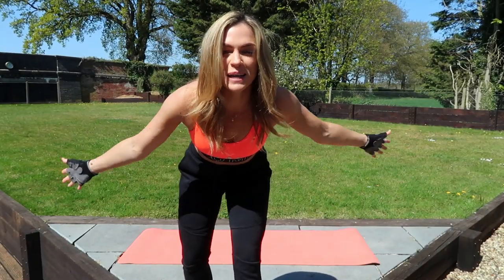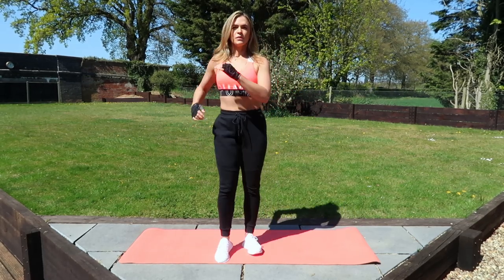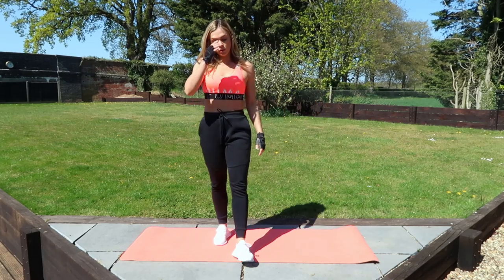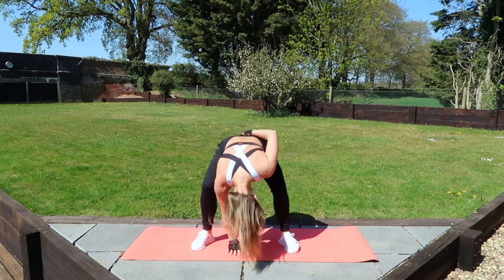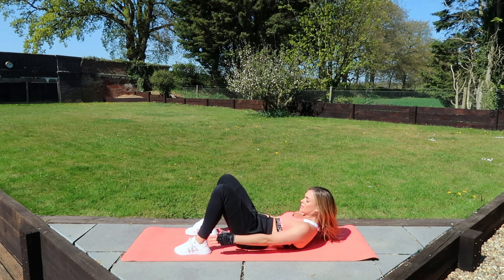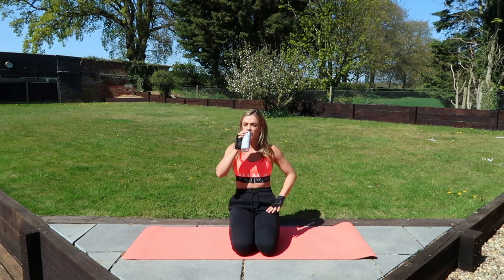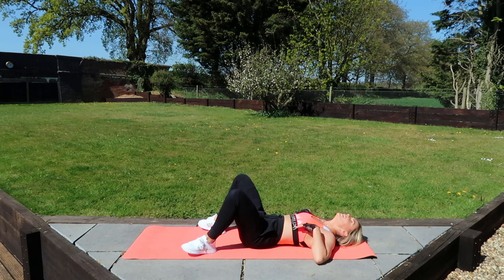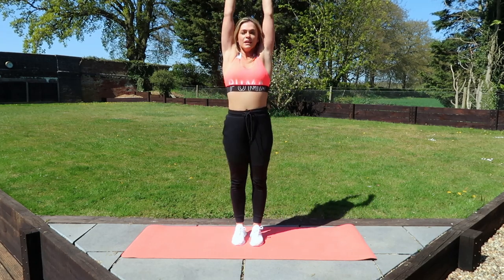20 Minute Full Body Home Workout Video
I'm back again this Wednesday for another workout with MEW.

Please let me know any feedback.

And if you’d like to donate for this content pls use the link below otherwise enjoy as usual :)

Many thanks

MEW xx

37 2019 'Okay' 🍂